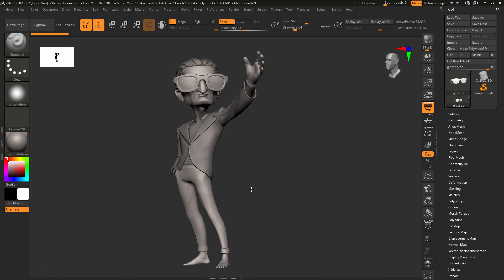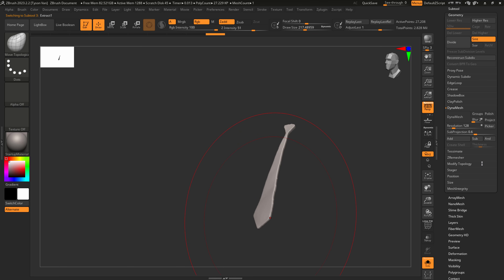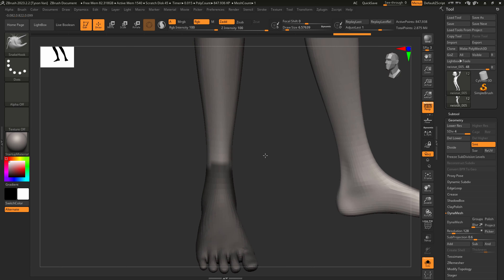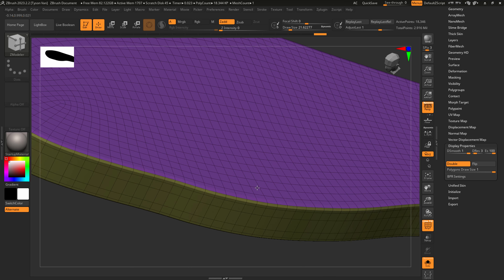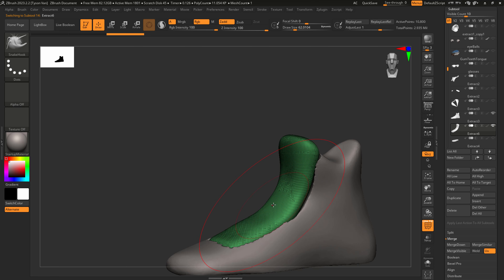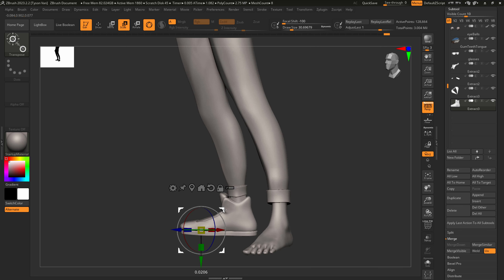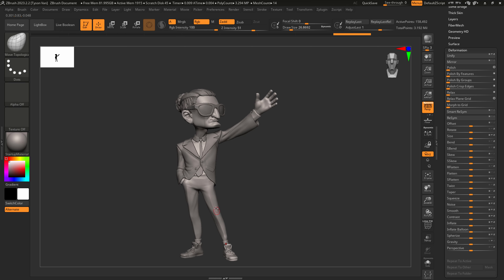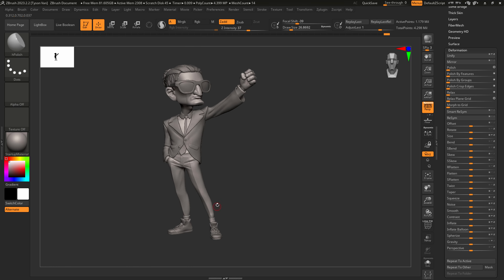Zbrush for Beginners 004 | Casey Neistat Modeling Basics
Thanks for checking out my tutorial series on the making of my Casey Neistat character! In this video we'll continue to refine our details.

for more tutorials as well as digital downloads and limited runs of physical 3d prints!

Musical Credits:

90s Subway by avbe
cortado by 92elm
dream catcher by prigida
dusty music box by wohkeret
entropy by prigida
fly away by mountaineer
lost dream by Tatami
miami 1987 by hey pluto
night in kyoto by avbe
wasabi city by paintTheSkies
rainbow geode by sulyya
polarity by prigida
Abroad Again - Jeremy Blake
Cool Revenge - Jeremy Blake
Decimate - Jeremy Blake
Missing Persons - Jeremy Blake
Never Play - Jeremy Blake
Puppy Love - Jeremy Blake
Top Ten - Jeremy Blake